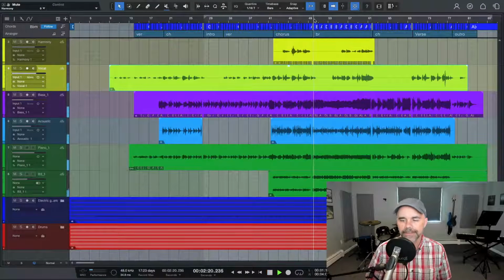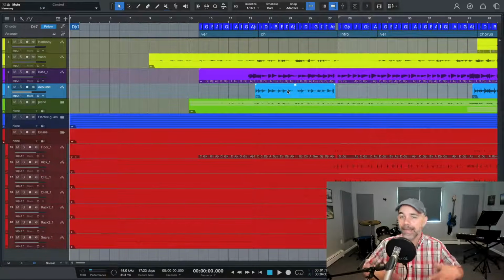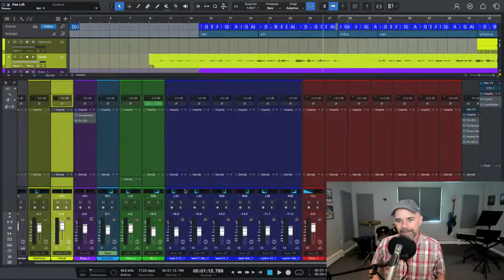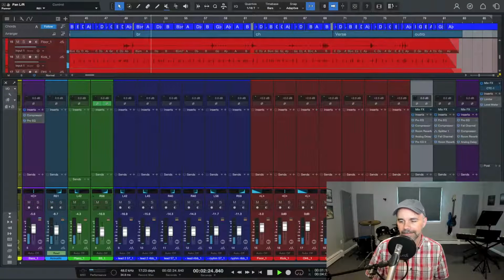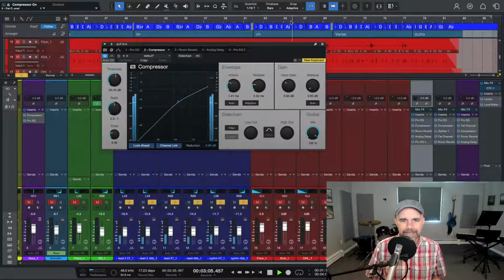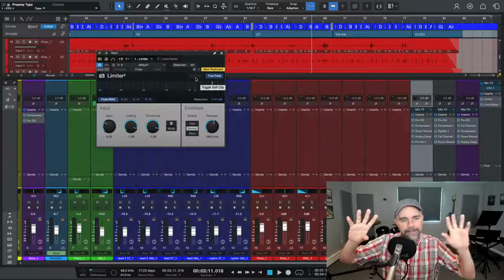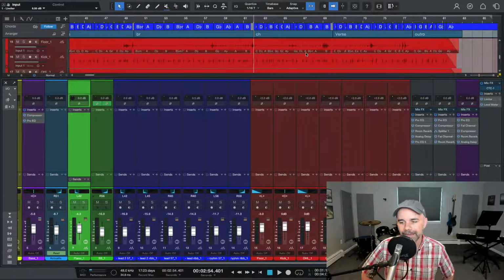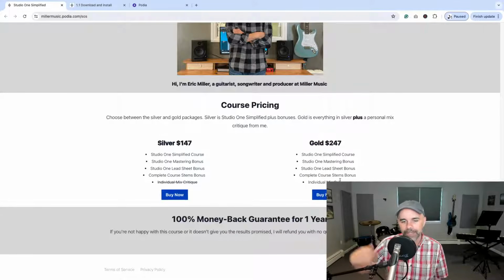Studio One Mixing Masterclass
In this video, Eric teaches you how to mix in Studio One and shows you some of the powerful tools to save time and create amazing music with the software.

Eric will also be introducing his new course, Studio One Simplified!